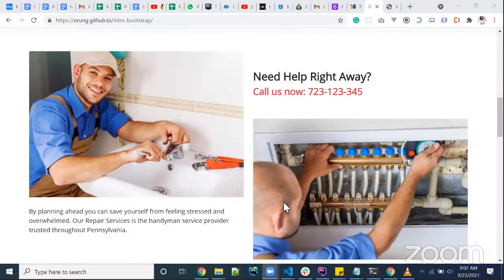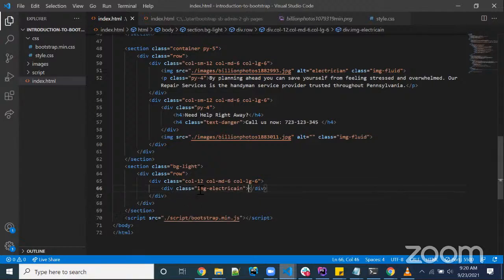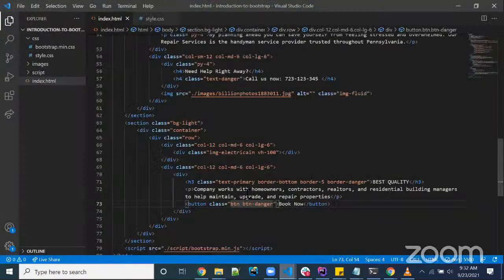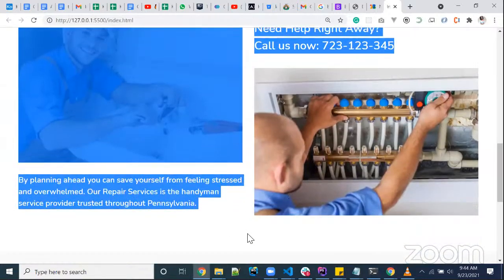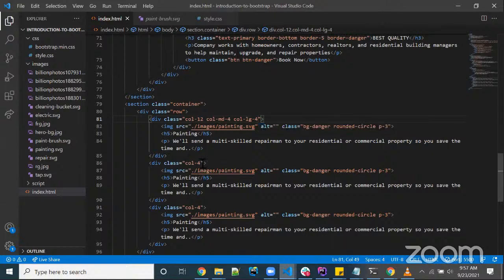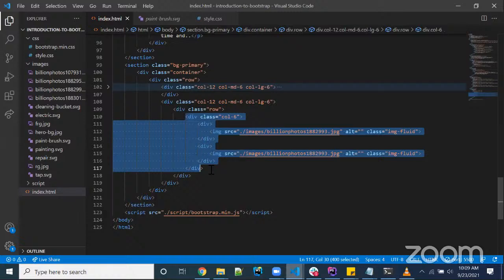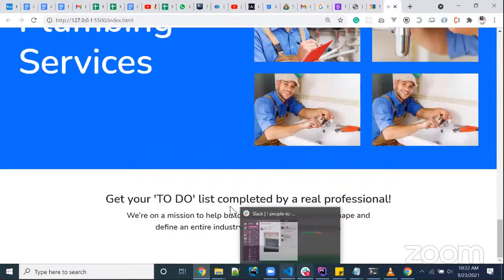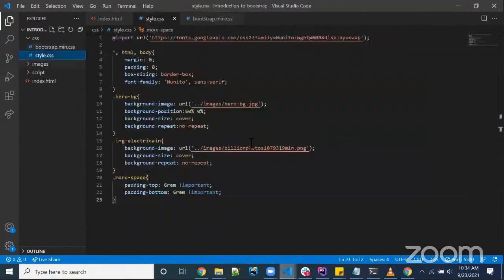11. Bootstrap (2): KodeCamp 1.0 Training Session